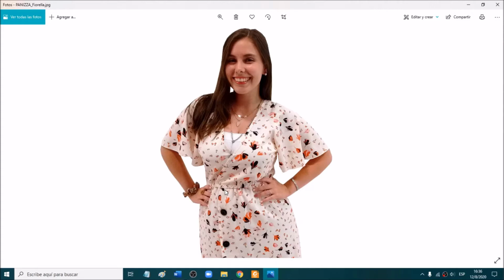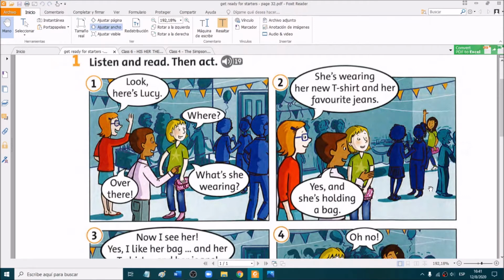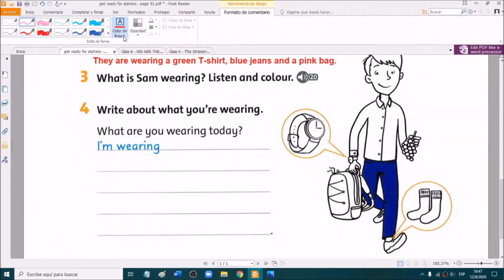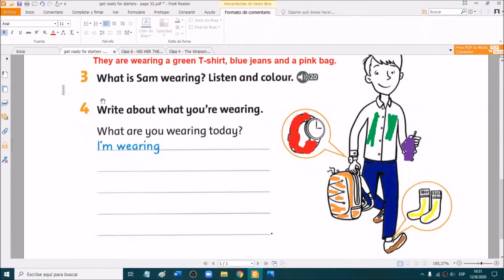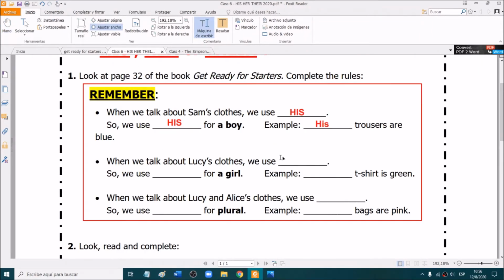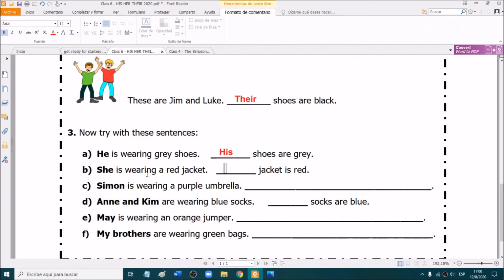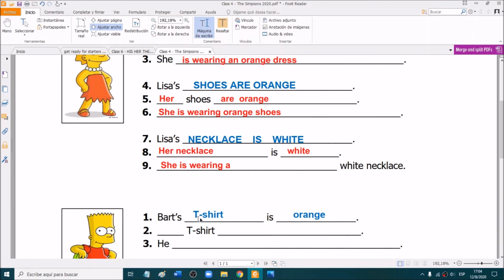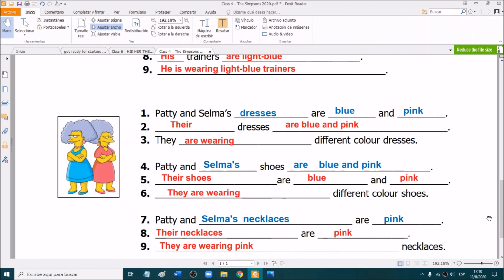PREP I CLASS 6 - M y J 18:30